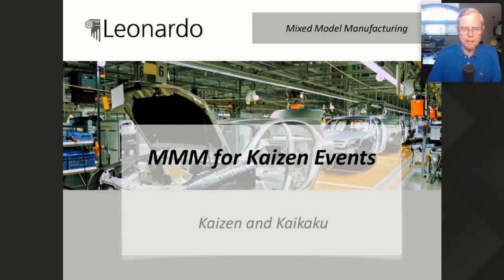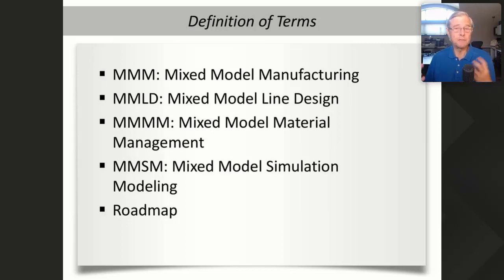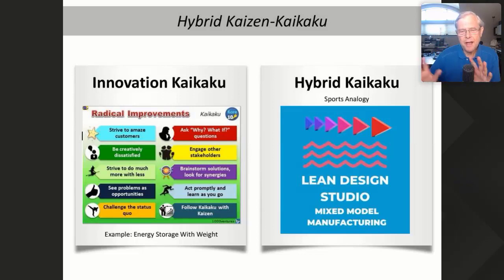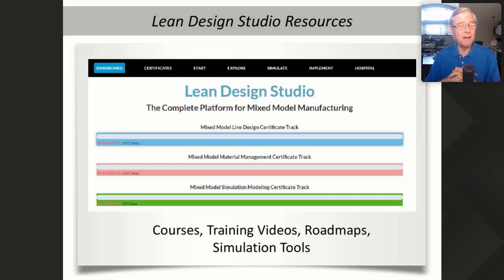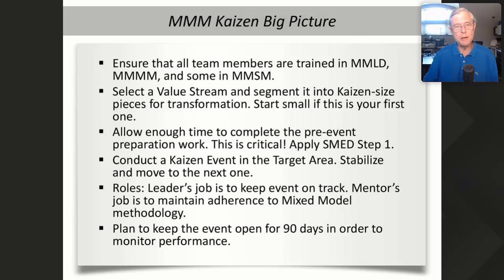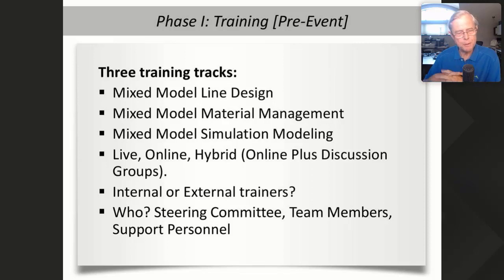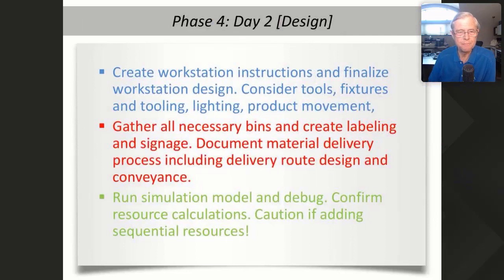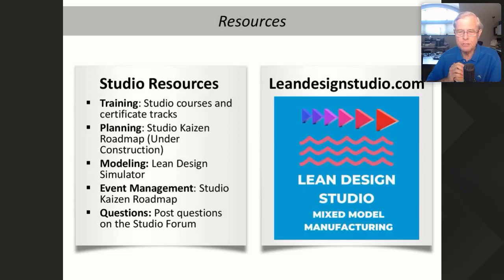Mixed Model Manufacturing and Kaizen Webinar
This webinar was delivered in September 2021, on the subject of how to apply the Mixed Model Line Design and Mixed Model Material Management methods in "Kaizen Events", or smaller improvement projects instead of larger-scale transformations. Of course the impact will be less, but large-scale projects don't happen all that often, and the ability to apply Mixed Modeling to Kaizen opportunities is a great way to get started!